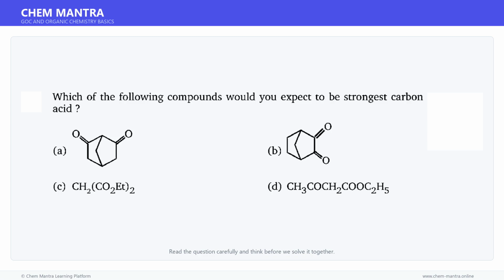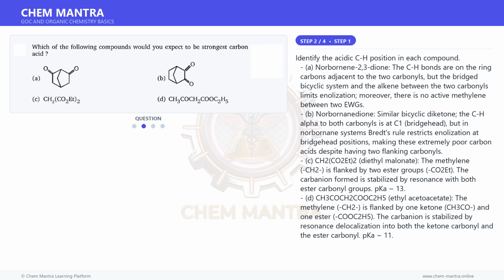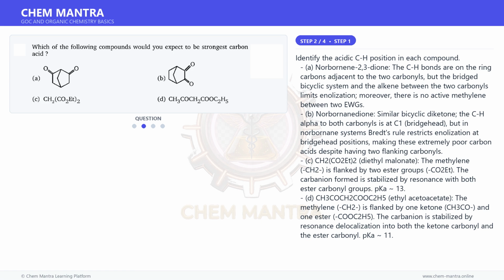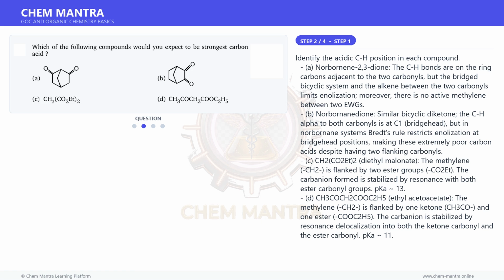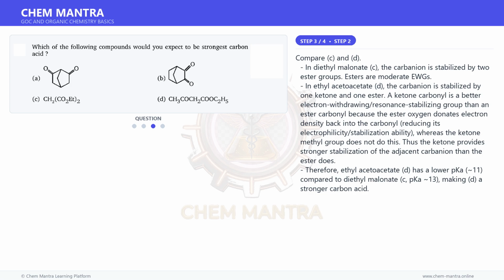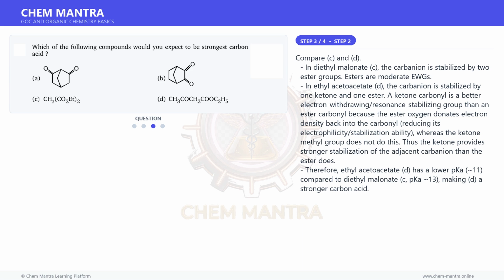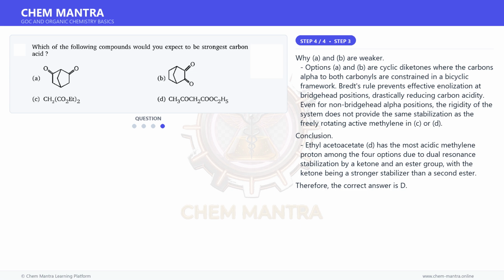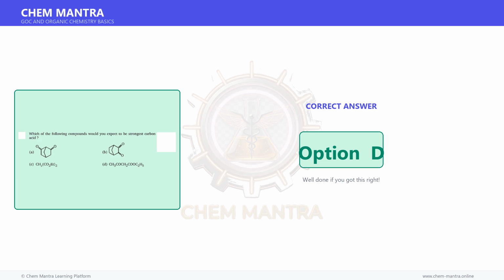Carbon acidity (pKa of C-H bonds) is determined by the | GOC Chemistry | JEE Chemistry | Chem Mantra